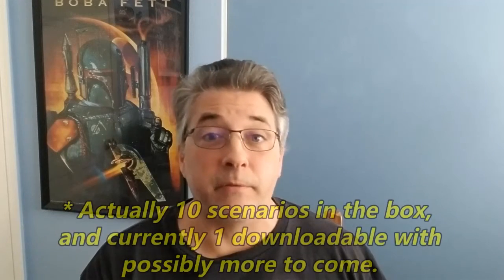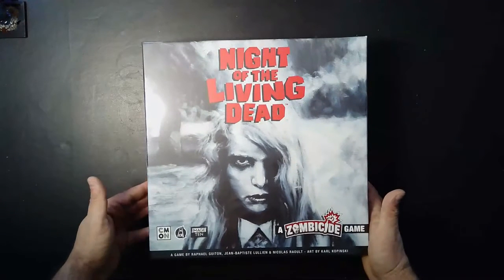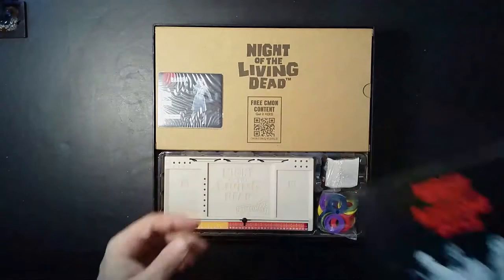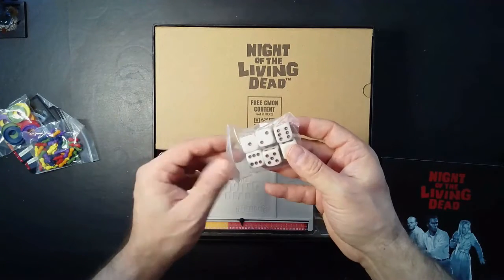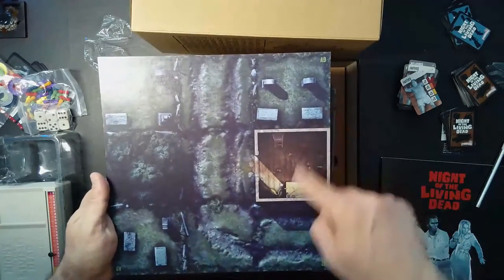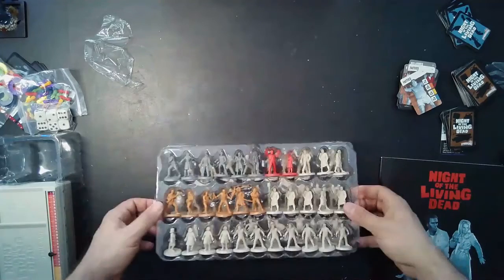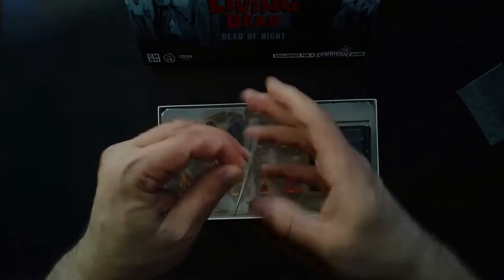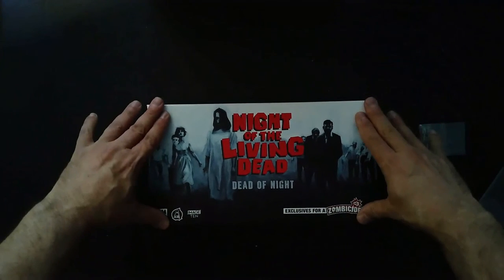Unboxing - Night of the Living Dead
I unbox the core game along with Kickstarter exclusive supplemental box.

Night of the Living Dead: A Zombicide Game is a standalone game in the Zombicide franchise based on the George A. Romero movie of the same name.

In Night of the Living Dead: A Zombicide Game, players take on the role of the movie's main characters, holed up in an isolated house while the dead come to life all around them. The original movie sees the few survivors hunkering for safety in the house as the ghouls (as they're called in the film) pose a continuous threat from outside. It's a tense psychological thriller full of gritty moods and dark themes, but the game lets the survivors take the fight to the hordes of the undead.